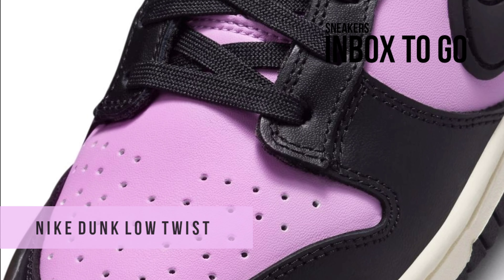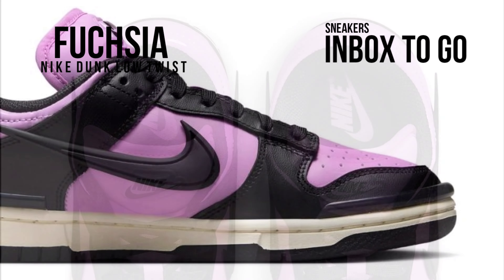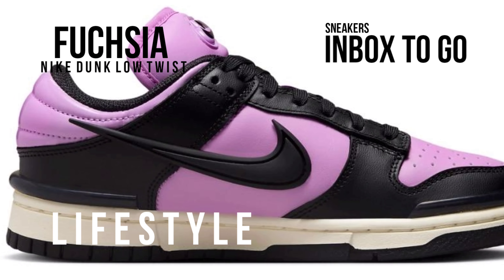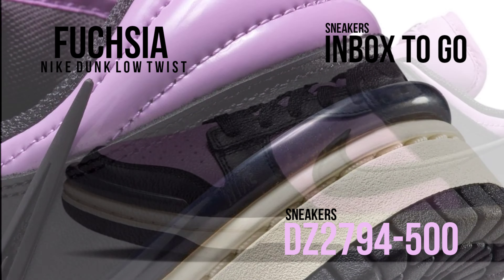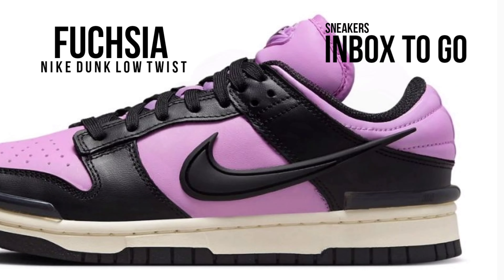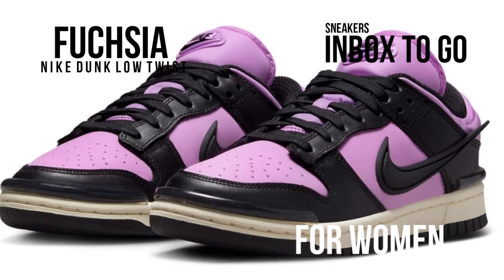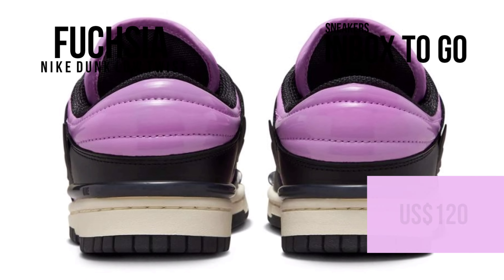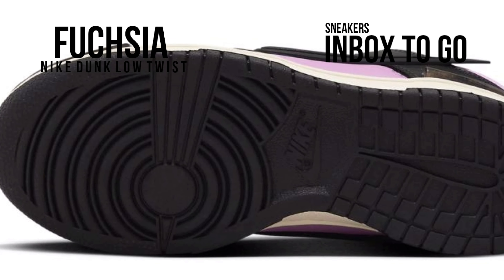RUSH FUCHSIA 2023 Nike Dunk Low Twist DETAILED LOOK + PRICE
Nike Dunk Low Twist
Rush Fuchsia
2023

FOR WOMEN
LIFESTYLE

Colors: Rush Fuchsia - Black - Coconut Milk
Style Code: DZ2794-500

Release Date: Fall 2023 TBA
Price: US$120